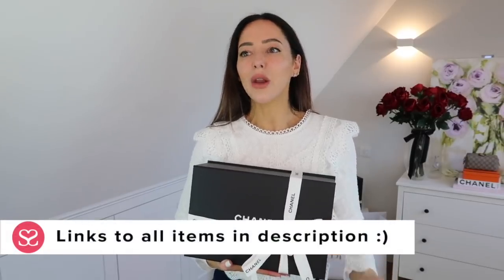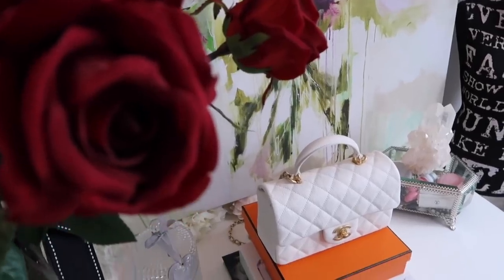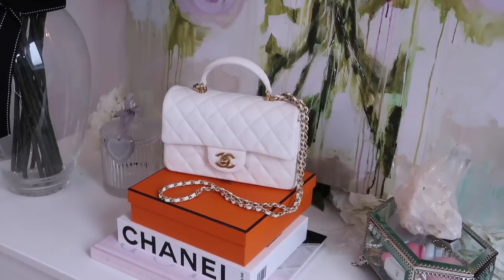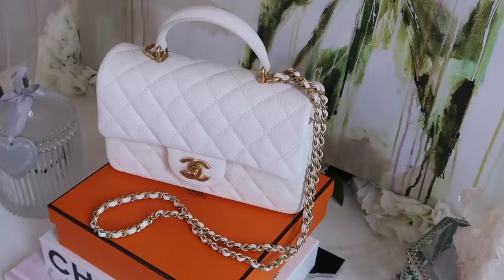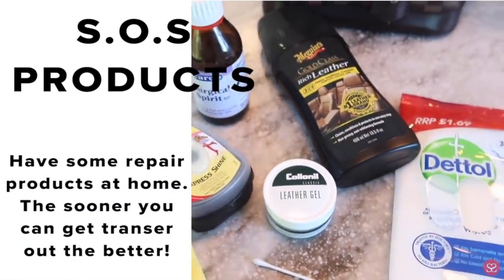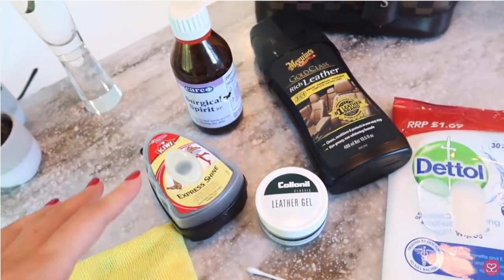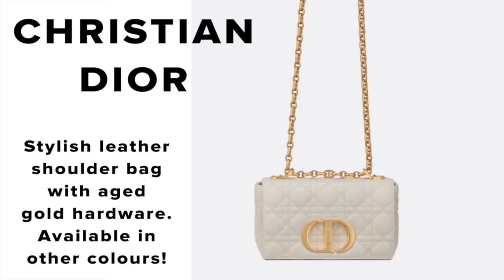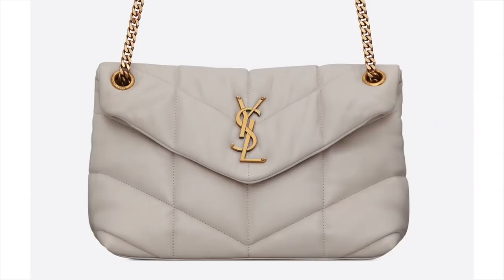WHAT YOU’VE BEEN DOING WRONG: WHY NONE OF MY BAGS HAVE DYE TRANSFER (& CHANEL UNBOXING)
HOW TO USE, ENJOY AND STOP DYE TRANSFER ON YOUR LEATHER HANDBAGS (this goes for luxury/designer handbags, as well as non-designer leather bags!) Plus, I have here a CHANEL SS21 handbag unboxing :)

MY VIDEO WITH TIPS ON HOW TO REPAIR, FIX AND CARE FOR PALE COLOURED LEATHER GOODS: